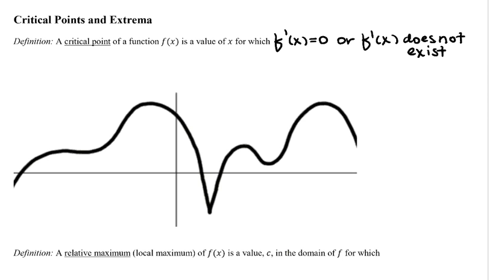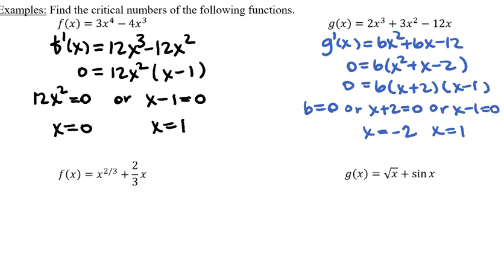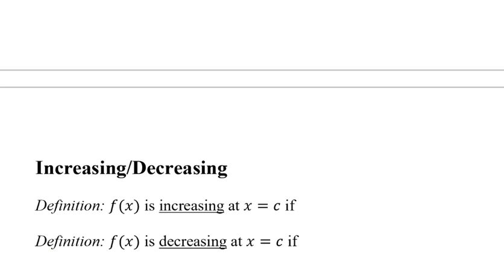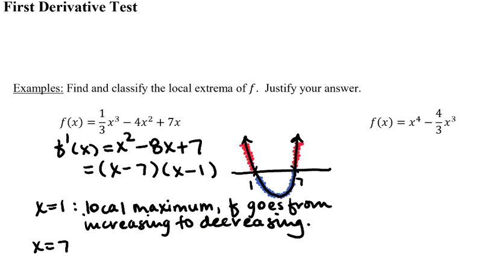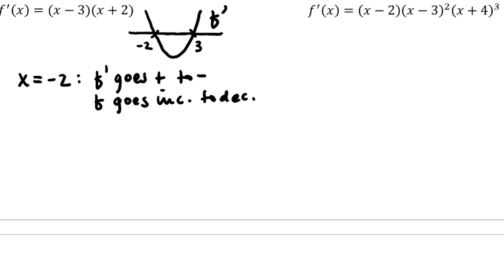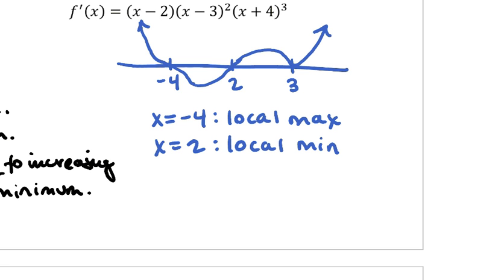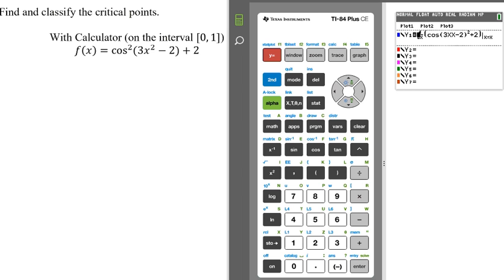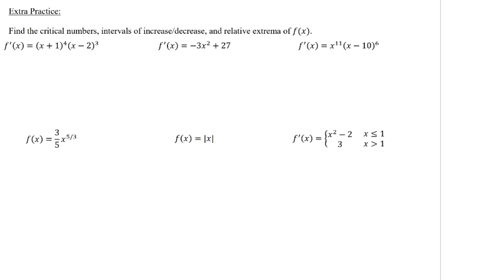Critical Points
Calculus BC 3.1 Part 1